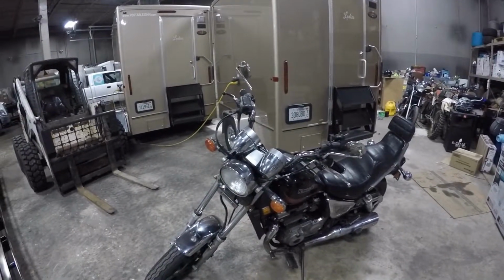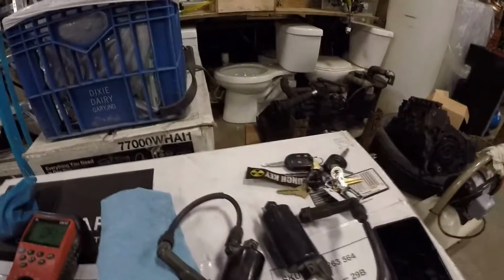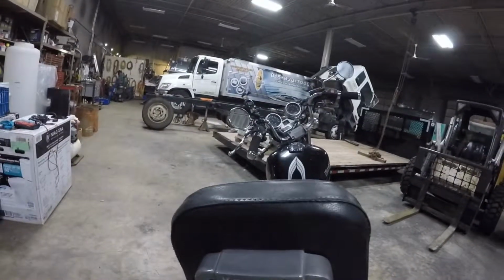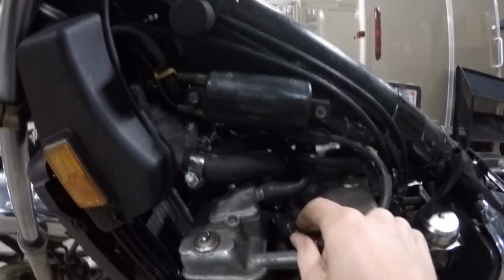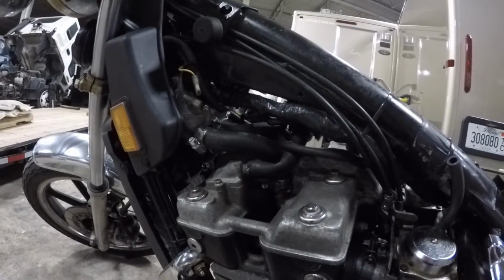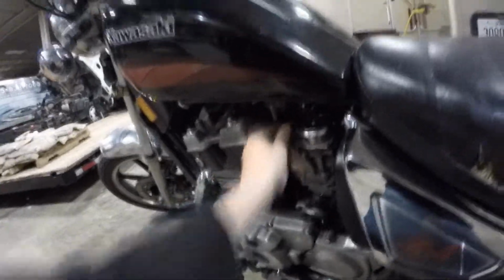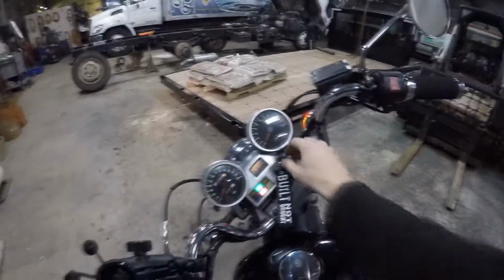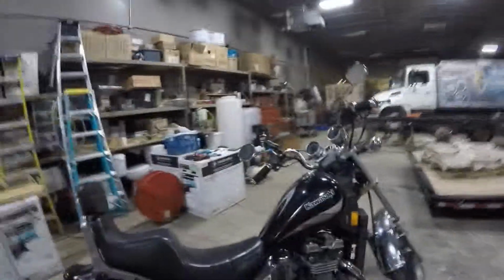Kawasaki 454 LTD Build Part 7 New Ignition Coil install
Trying to sort out the starting issue with some new ignition coils. One seemed out of spec. Seemed to help a little but still got the same issue.